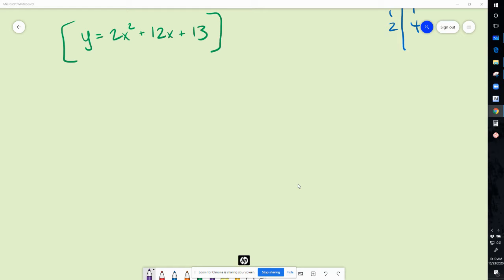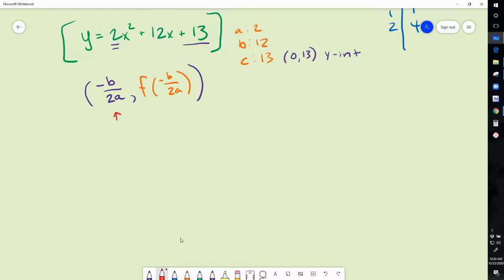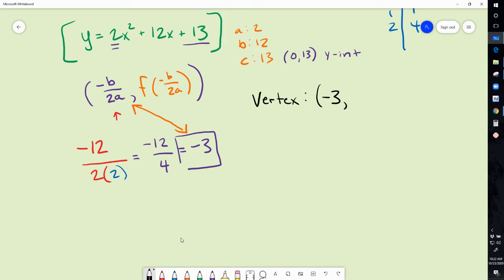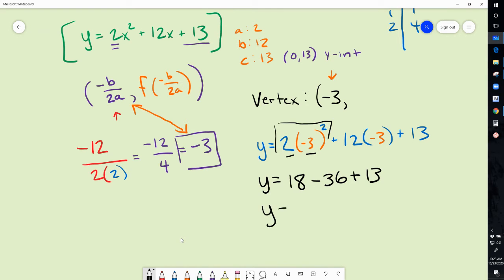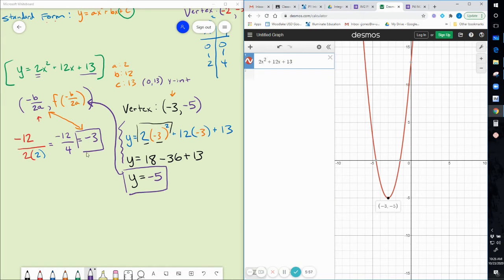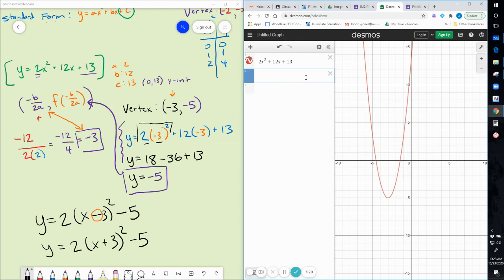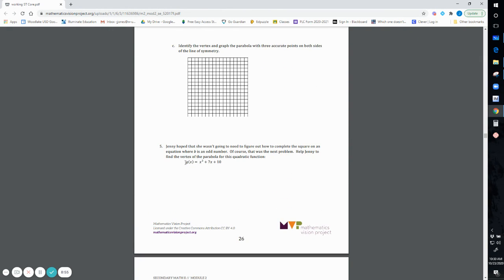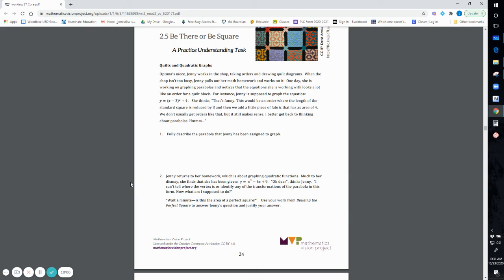IM2 Task 2.5 Part 2